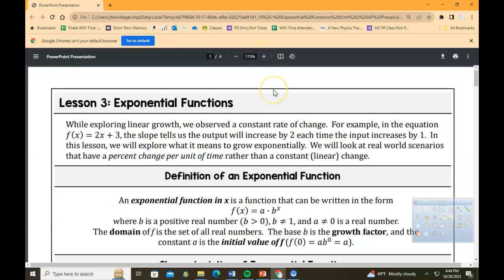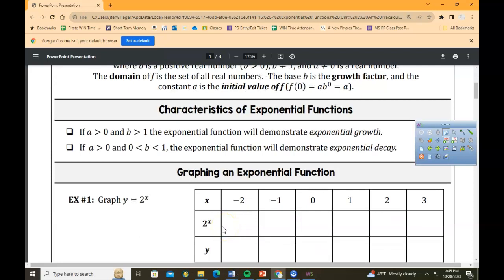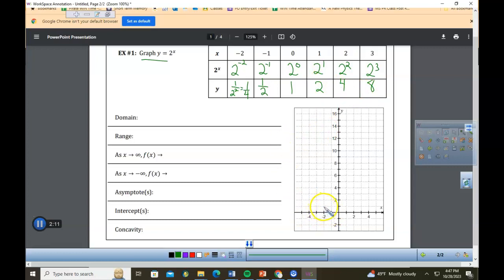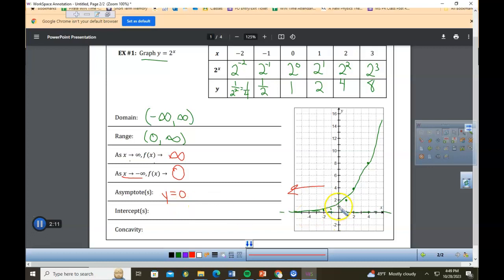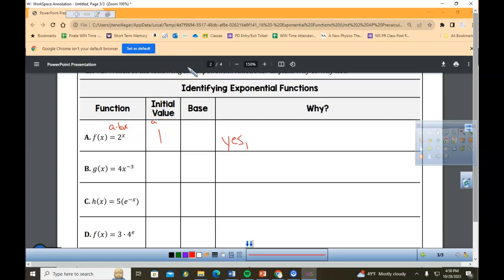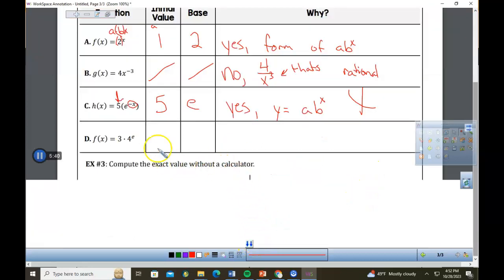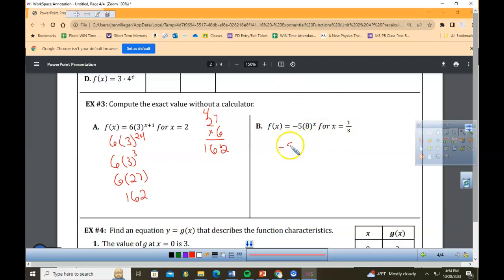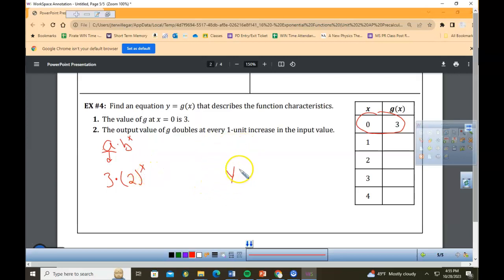AP Pre-Calc 2.3 ex #1-4 Intro to Exponentials